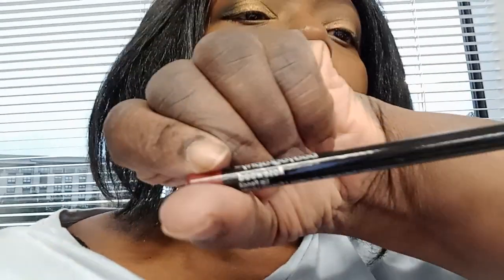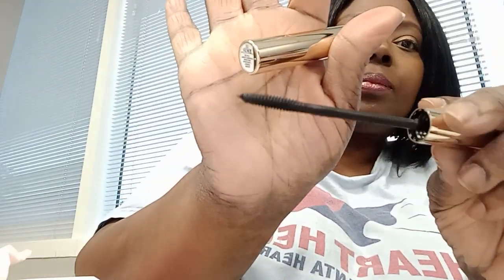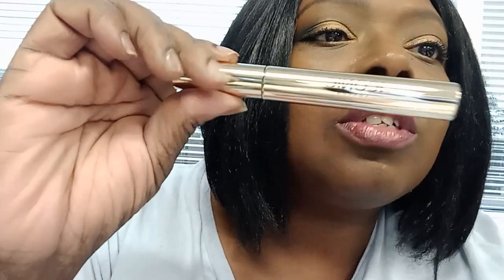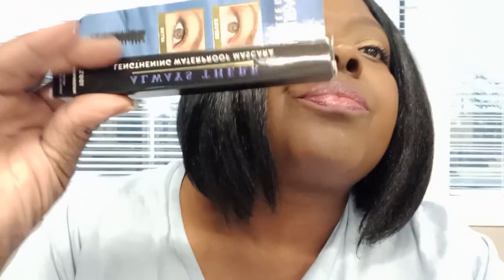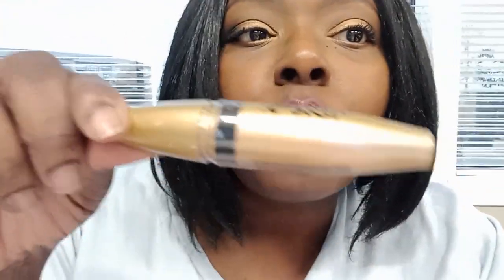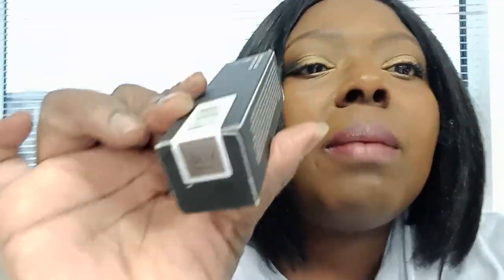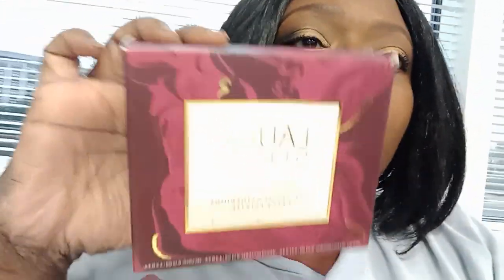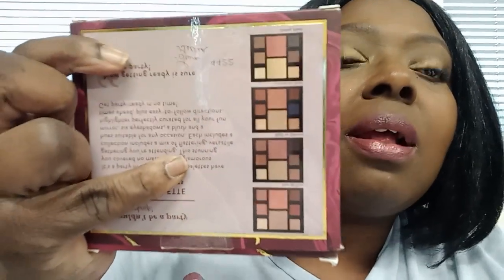GRWM LauraGeller I Lost the 1st video